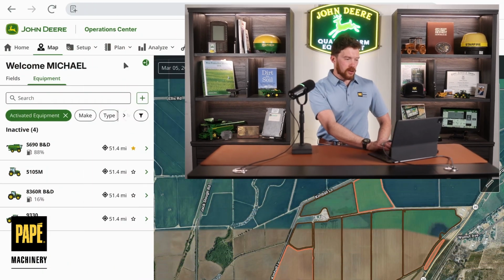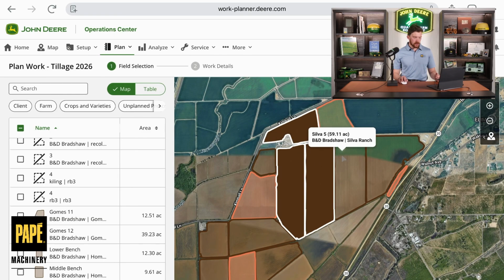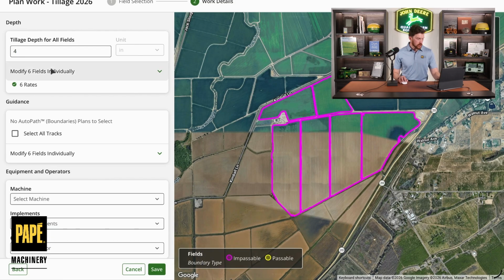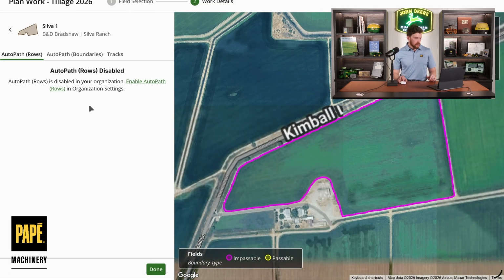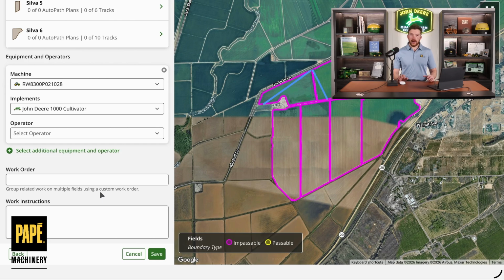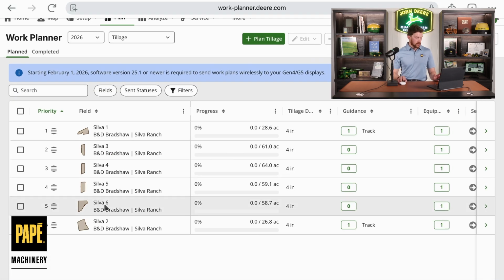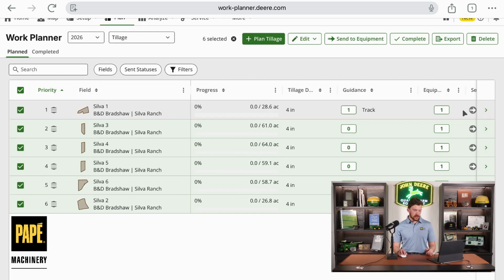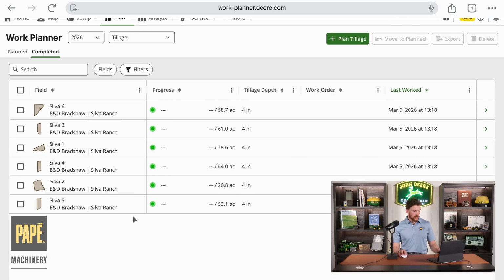How to Use Work Planner on John Deere Operations Center (Web Version) | Papé Toolkit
Want to spend less time entering field data and more time getting work done? In this Papé Toolkit video, Mike walks through the desktop/web version of Work Planner inside John Deere Operations Center and shows how it can help streamline your operation, organize fieldwork, and improve agronomic documentation.

Learn how to:
-Create work plans for tillage, planting, application, and harvest
-Assign fields, machines, implements, and guidance tracks
-Send plans directly to JDLink-equipped equipment
-Track progress across fields and operators
-Create manual documentation records inside Operations Center

This video focuses specifically on the web/desktop version of Work Planner and how to use it from your computer. A future video will cover the mobile version of Work Planner, including how to manage and access plans directly from your phone or tablet in the field.

Whether you're managing one machine or an entire fleet, Work Planner can help reduce setup time, improve consistency, and keep your records organized throughout the season.

Drop any questions about Operations Center for our  Precision Ag Specialist!

About Papé Machinery:
At Papé Machinery we know you move from farm to field and everywhere in between. As a John Deere dealer with locations throughout the West, we offer a wide selection of Agricultural Equipment, Compact Tractors, Commercial and Residential Lawn Care Equipment, and Gator Utility Vehicles along with the implements and attachments needed for maximum productivity and unsurpassed versatility at every level. Your compact utility tractor is backed by our legendary parts and service to keep you operating at peak performance. Whether you're a farmer, own a landscaping business, or a homeowner, our team is dedicated to keeping you at maximum uptime.